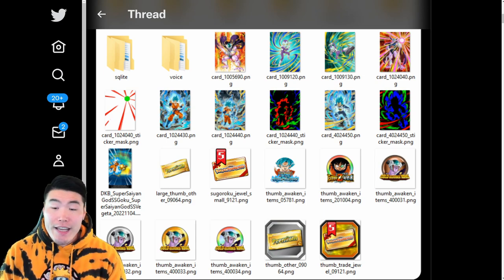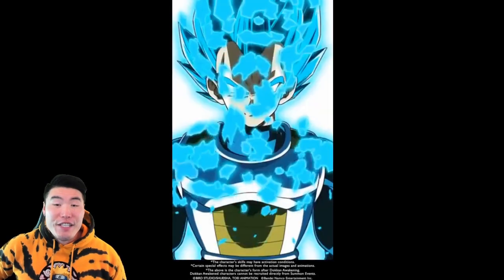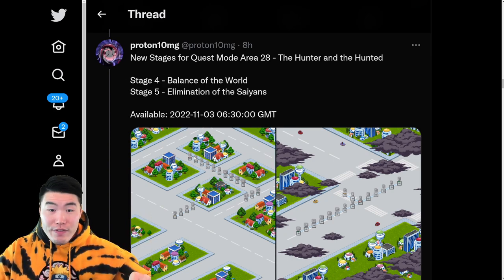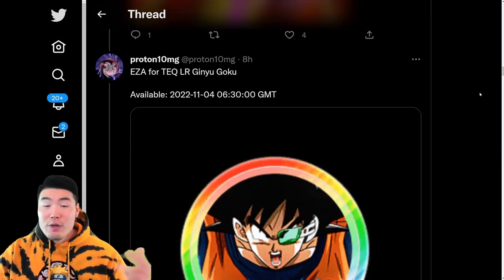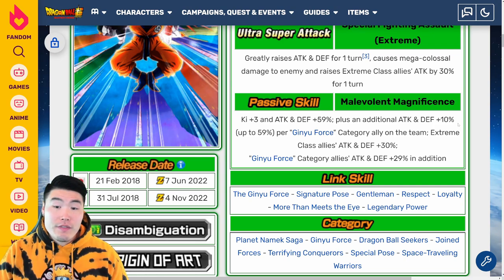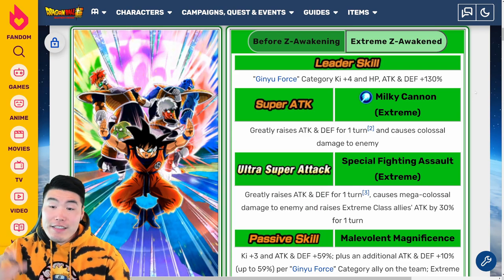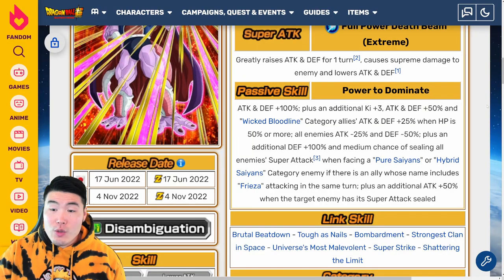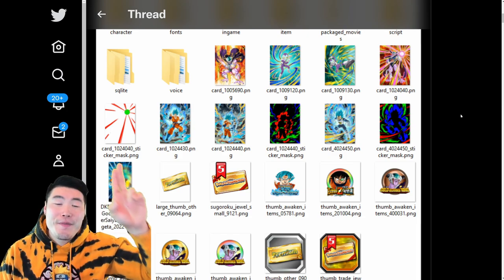GLOBAL DATA DOWNLOAD! Thank You Celebration + INT Blue Boys + LR Ginyu Goku EZA! (DBZ Dokkan Battle)